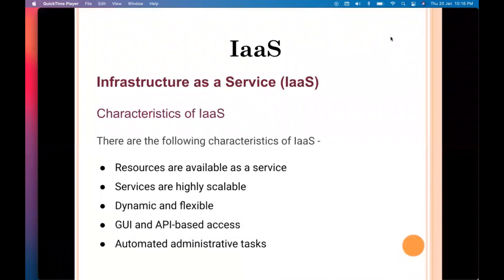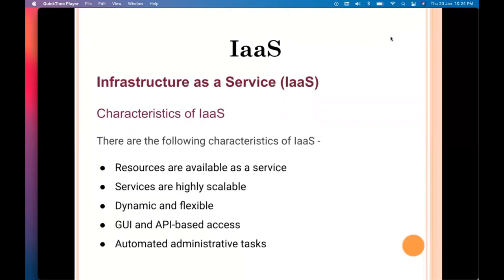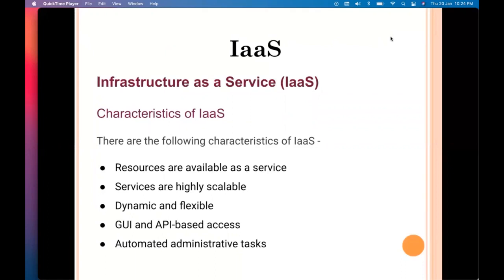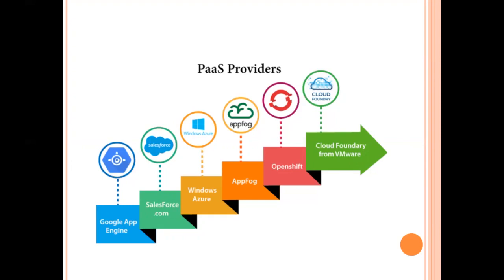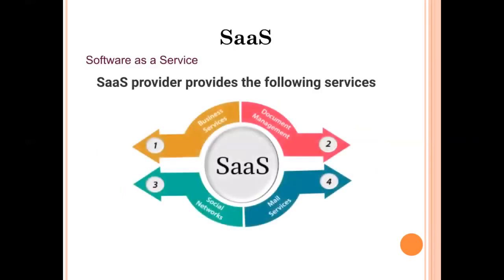cloud 5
Iaas Ifrastructure